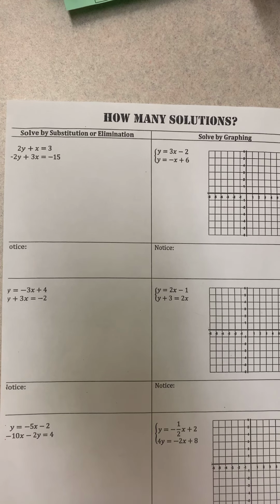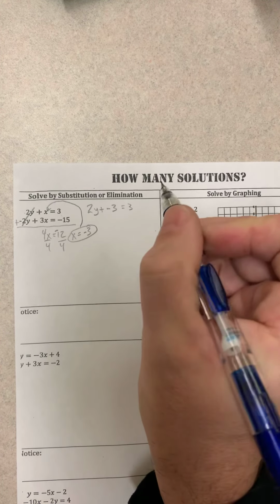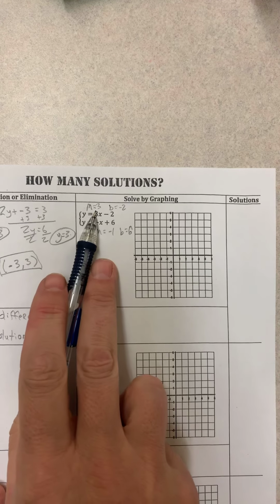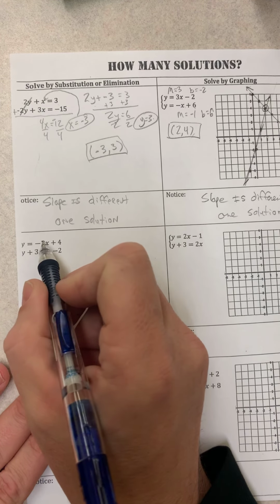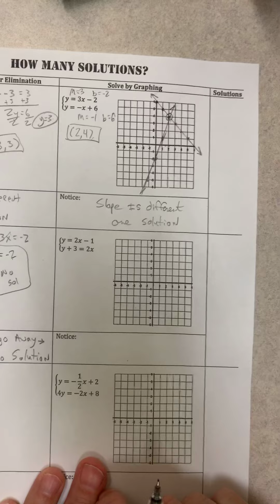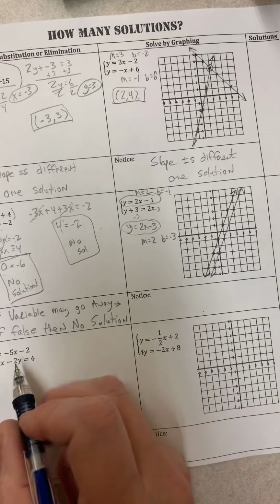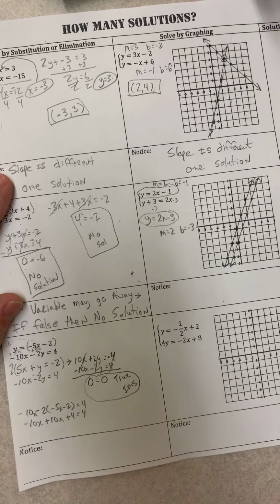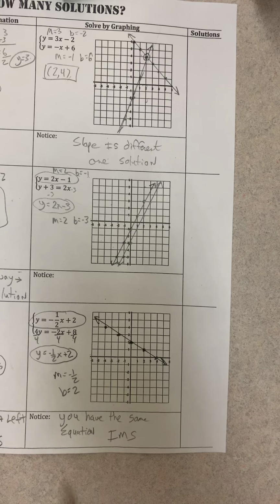5.4 Special Linear Systems